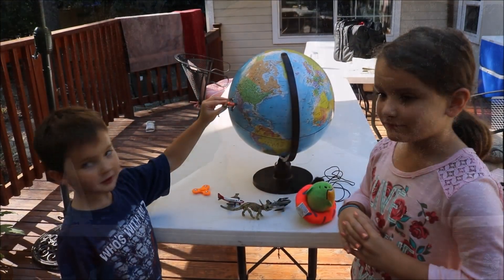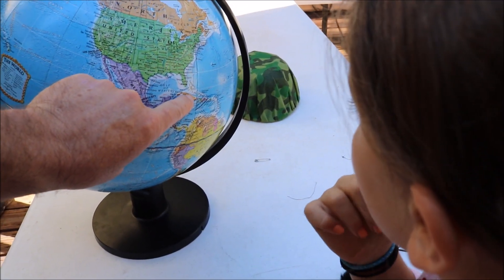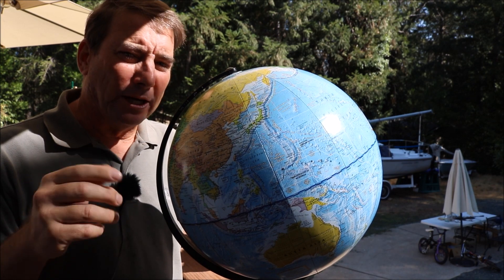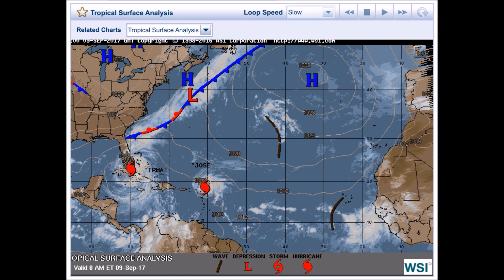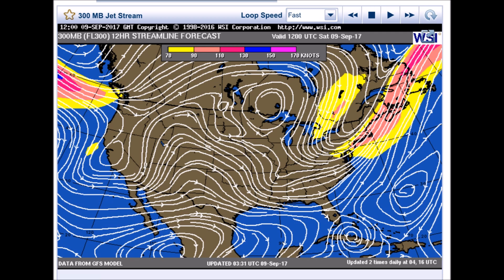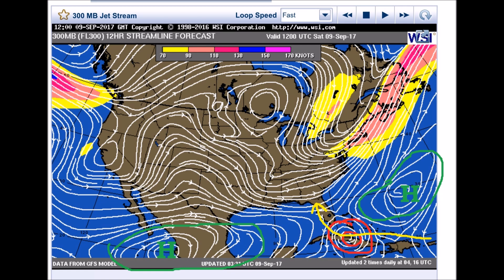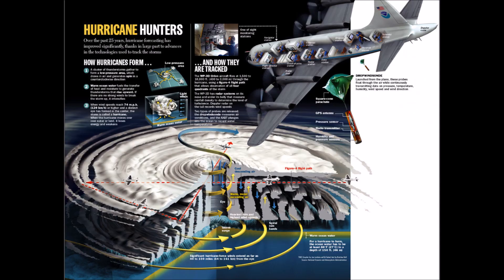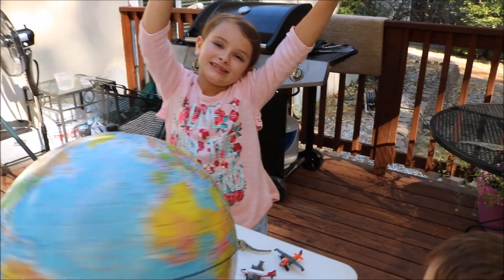Hurricane Irma 9 Sept- "How Do They Know When it will Turn North?"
A brief review of the old school Isobaric Weather chart from a pilot's perspective and the role of Hurricane Hunter Aircraft.